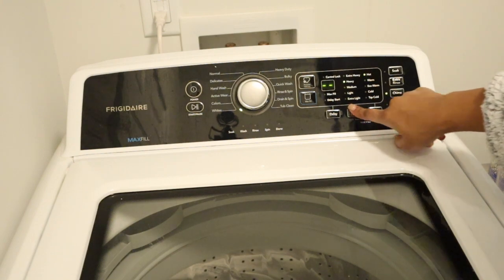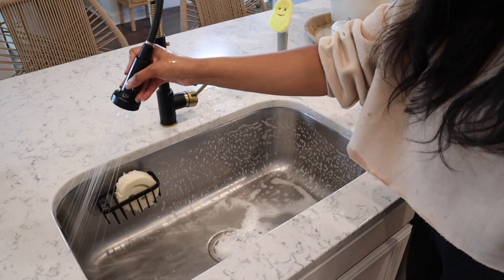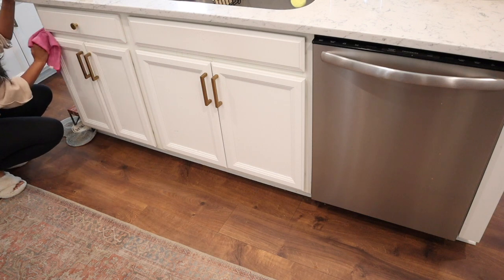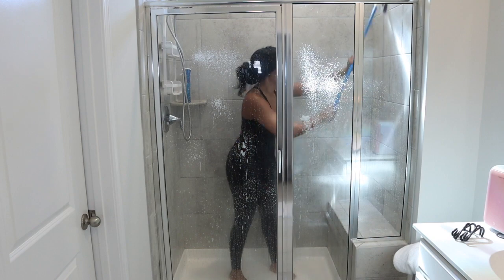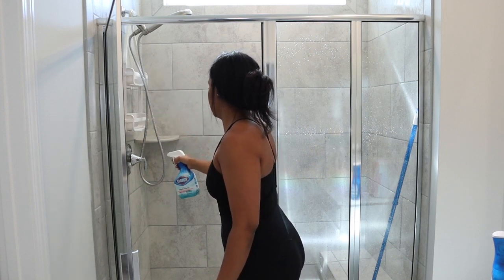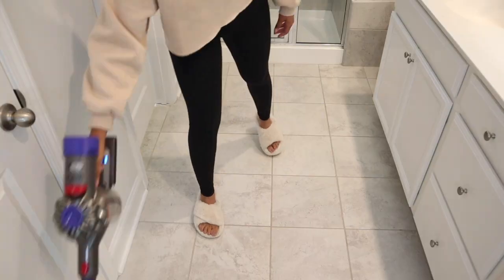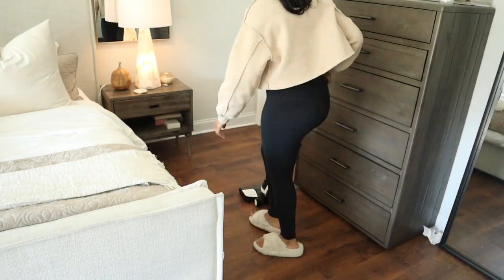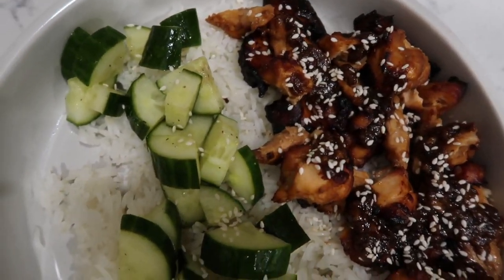SUNDAY RESET | ULTIMATE MOTIVATION TO GET YOU READY FOR THE WEEK! // LoveLexyNicole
Hey friends!
Welcome back to another Sunday Reset! In today's video we are going to be getting my home cleaned and ready for the week. I will also be sharing my healthy salmon bowl recipe to give you a dinner idea to try.
Love,
Lexy Nicole

Salmon Bowl Recipe:
-2 pounds of skinless salmon
- salt and pepper
--2T  minced garlic
-2T Honey
-1T coconut sugar or brown sugar
-1-2T Sriracha
-1t rice vinegar
- 1/4C soy sauce

Directions:
-Cut salmon in small bite size pieces. Season with salt and pepper to taste.
- In a bowl combine garlic, honey, brown sugar, sriracha, soy sauce, and rice vinegar. Whisk together well
-Add cut salmon to marinade and let sit in fridge for at least 30 minutes.
- Add salmon to oiled air fryer (make sure to shake off excess liquid). Cook at 400 degrees for 10-20 minutes depending on how crispy you want your salmon. (We did 20 minutes)
- Top with sesame seeds. Serve over a bed of white rice and a side of cucumber.

Cucumber:
1/2 cucumber chopped in small pieces. Add 1 teaspoon of rice vinegar, salt and pepper to taste!

Amazon storefront: